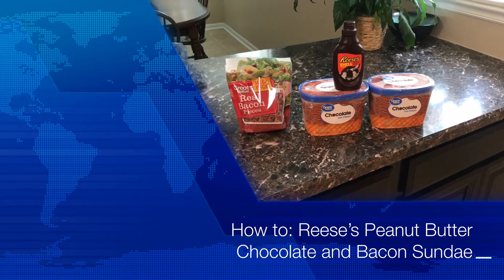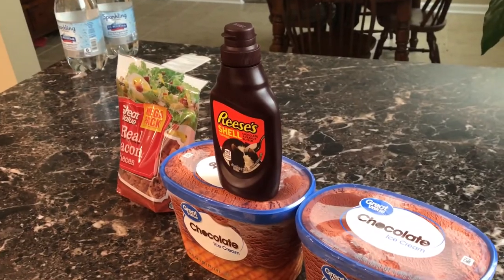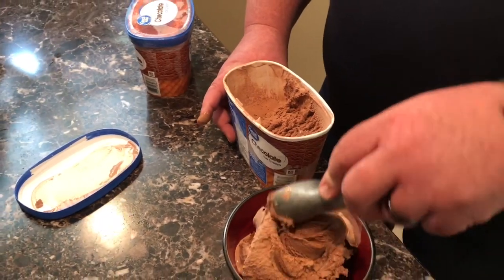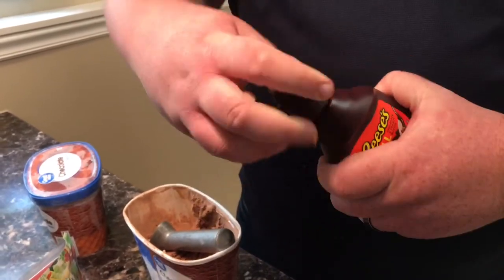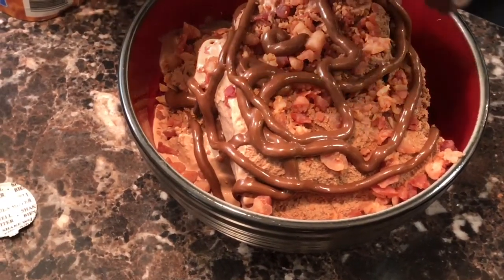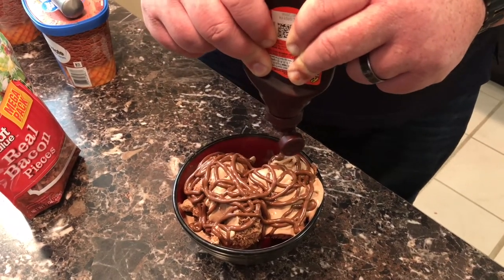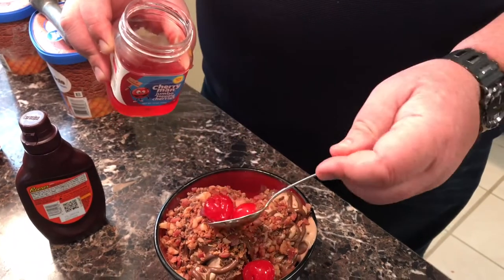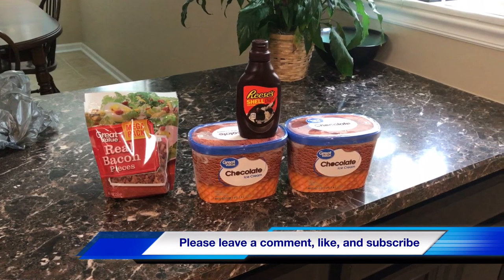How To: Reese’s Peanut Butter Chocolate shell and Bacon Sundae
I show you how to make a Reese’s Peanut Butter Chocolate shell and Bacon Sundae. Yummmmmmm!